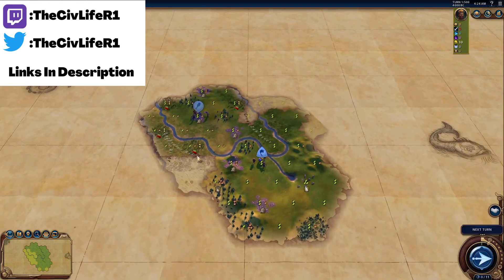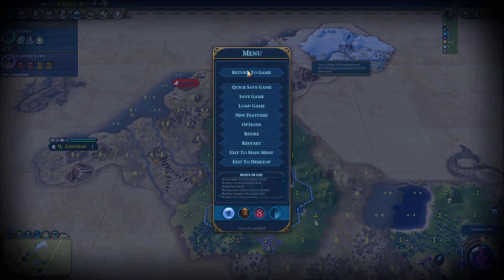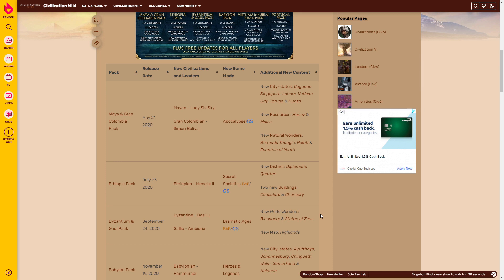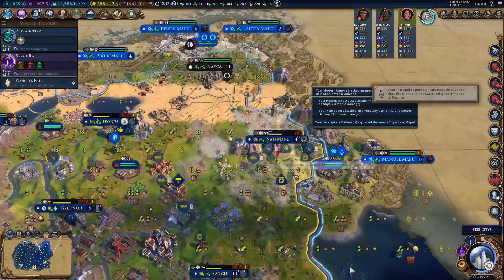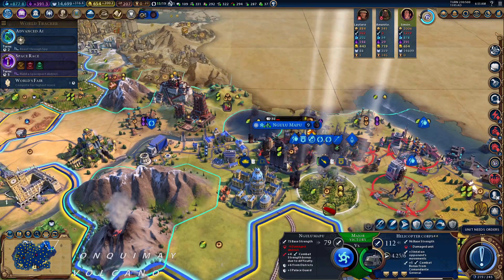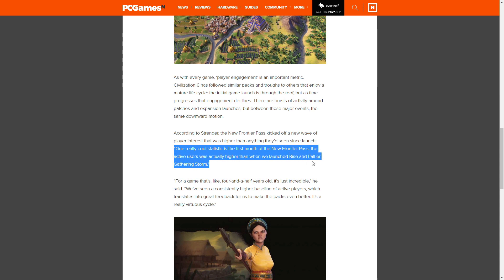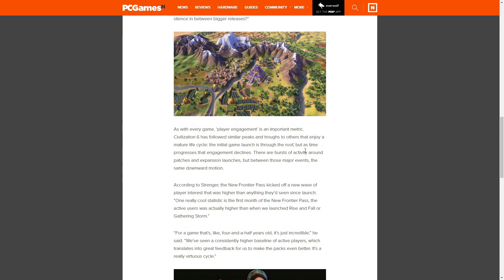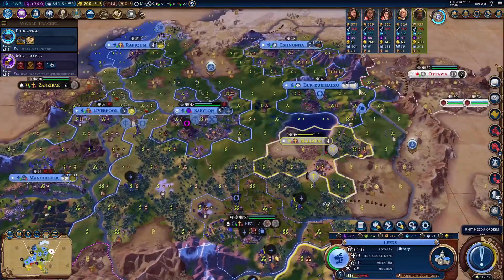How The New Frontier Pass Changed EVERYTHING For Civ 6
In this civ 6 guide we are going to be discussing how the NFP or new frontier pass changed everything in this review. Civ 6 had a well balanced dlc system but it was broken by the new frontier pass. In this civ 6 guide we are going to be discussing how the nfp changed the way firaxis will do dlcs in the future in this review

00:00 Intro
00:45 The DLC Formula!!
02:29 The NFP Overview
05:31 The Good Bad And The "Cry Myself To Sleep At Night"
08:43 Results Of NFP
11:25 What's For The Future?